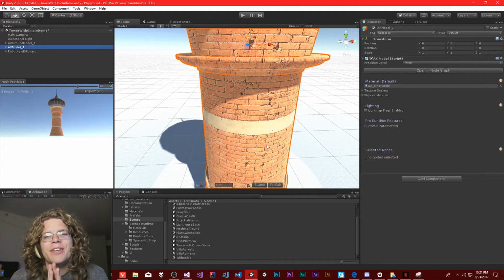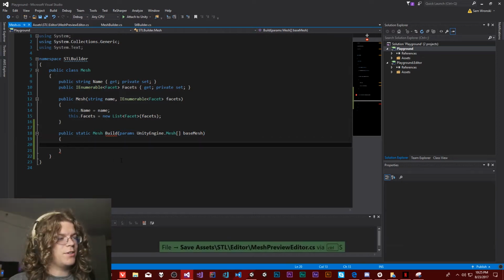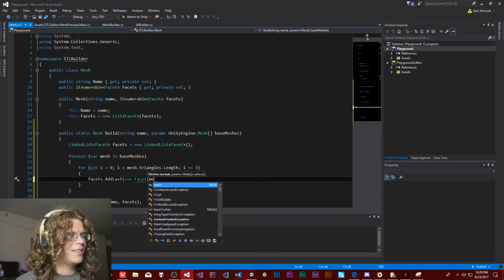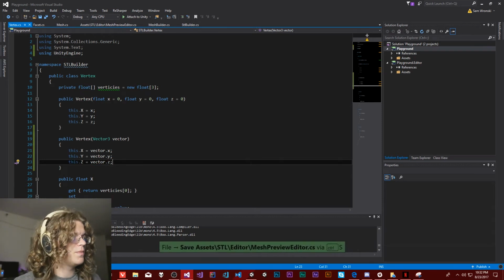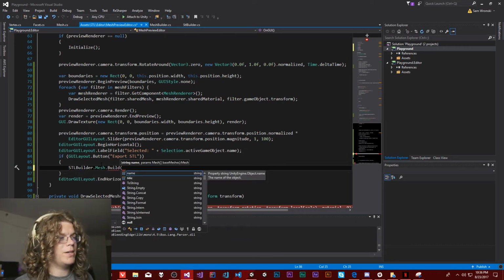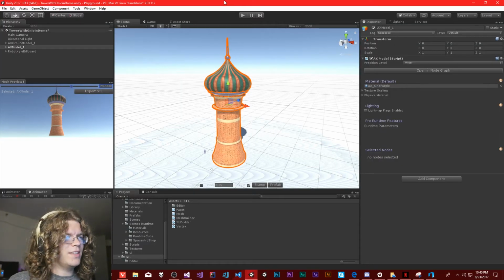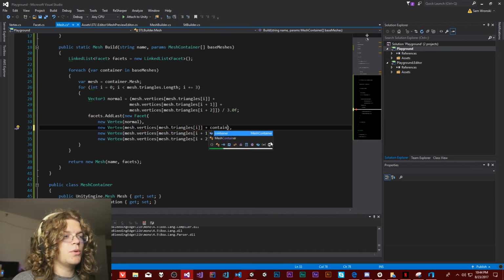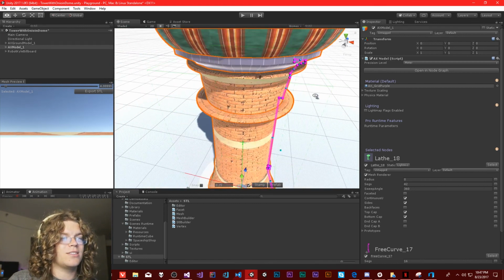Exporting 3D Printable Models From Unity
Combining the custom mesh renderer window, STL Builder and Archimatix we're going to start working on building a way to export 3D Models from Unity to a format that we can use to 3D print. This will allow us to compose and hopefully print complex scenes or meshes generated via tools like Probuilder (Probuilder ships with an included STL exporter) or Archimatix.

The premise is simple and relies on previous work we've already done but by combining the three different projects we're able to build a pretty handy tool.

Learn more about Archimatix a tool for designing and building 3D models using paths and a node based workflow

The code for exporting STL files is available on the World of Zero GitHub